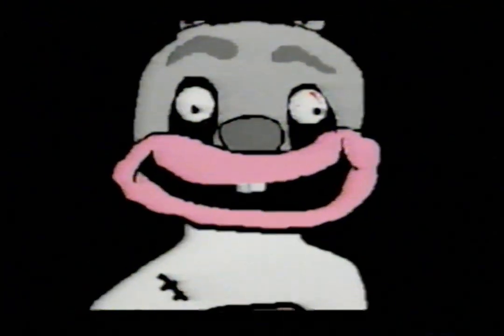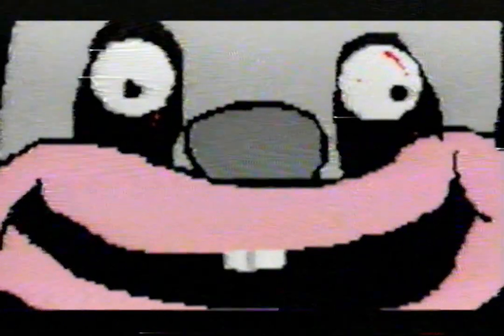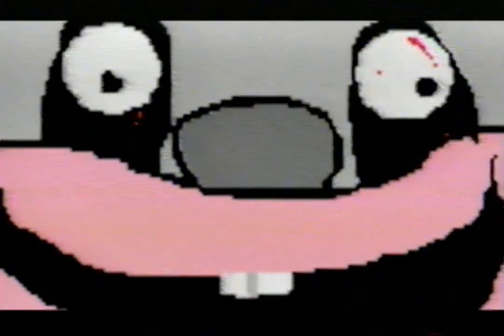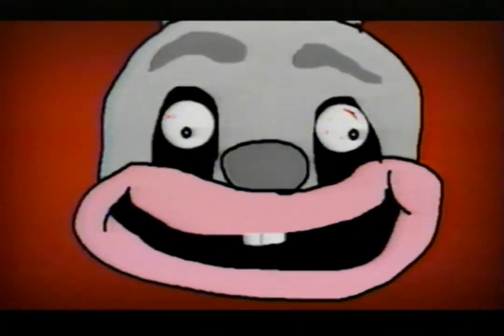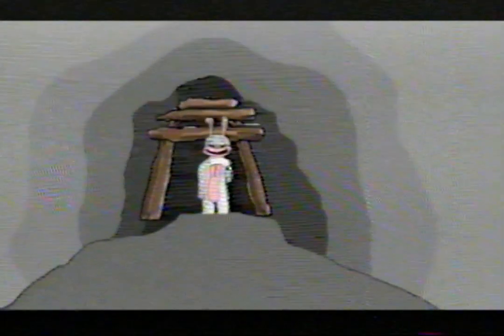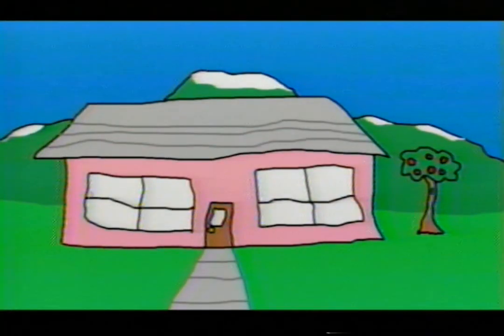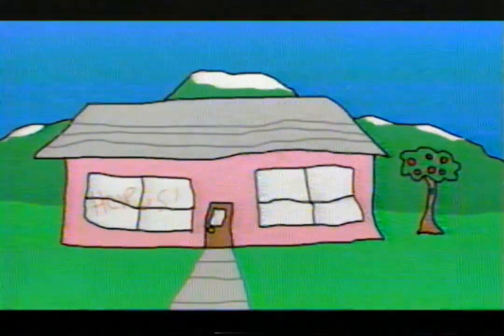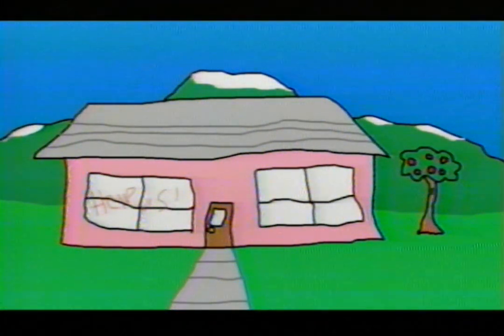Happy Eater!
Happy Easter Sunday!
I've made it my tradition to make Creepy stuff for Easter!
(But look out for the Easter Bunny!)